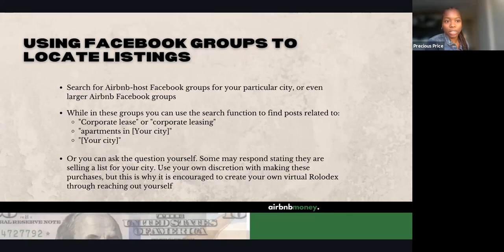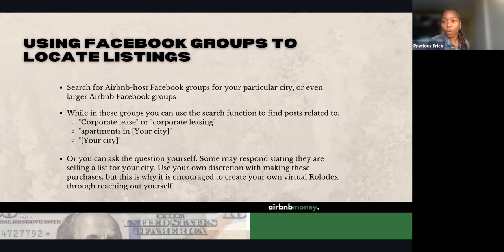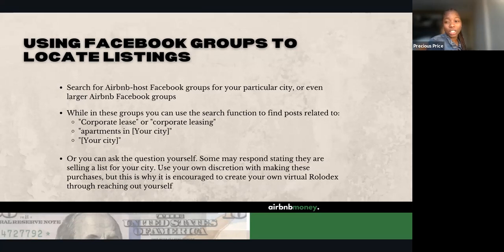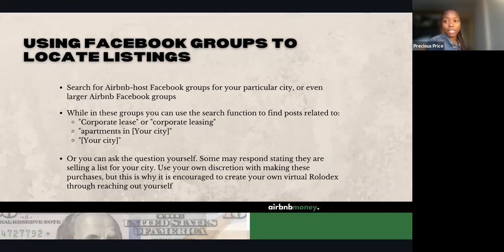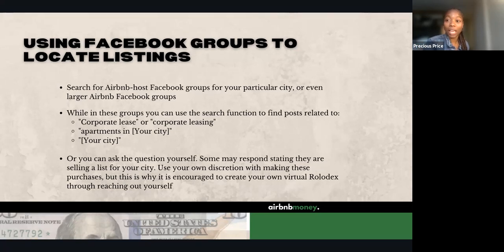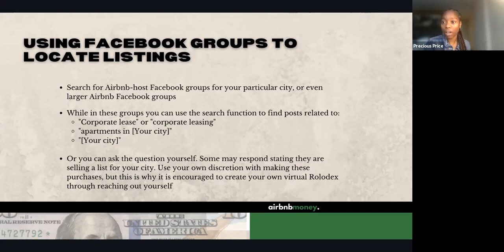Using Facebook to Grow Your Airbnb Business | STARTING AN AIRBNB BUSINESS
Using Facebook groups to locate potential Airbnb listings and grow your business.

Don't forget to drop your questions down in the comments.

This video is a previously recorded paid training session from the (now sunsetted) AirbnbMoney Mentorship Program. The complete, comprehensive curriculum can now be accessed for FREE here on YouTube.

This video covers starting an airbnb business, airbnbmoney, making money on airbnb 2023, starting a short term rental business, building an airbnb business, financial freedom, black wealth movement, short term rentals, vacation rental business, get more bookings on airbnb, setting up your airbnb profile.